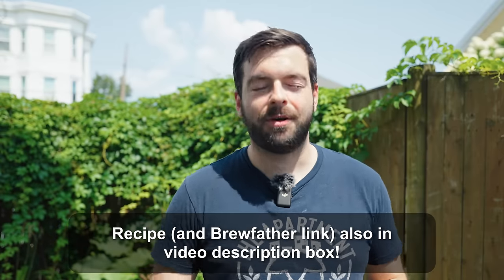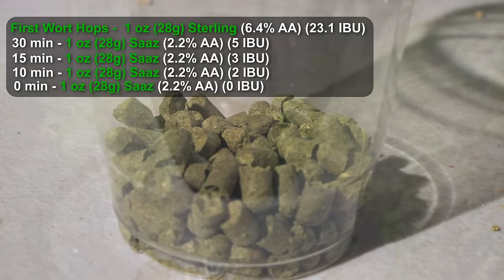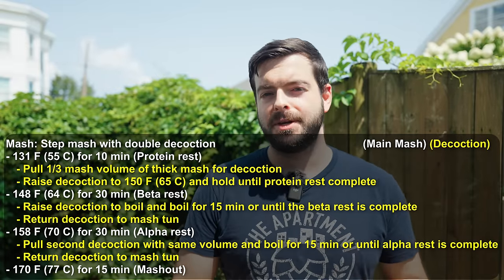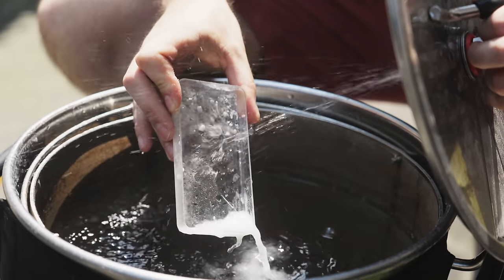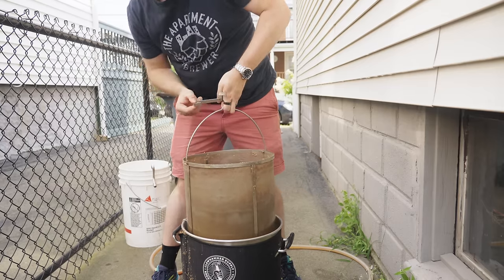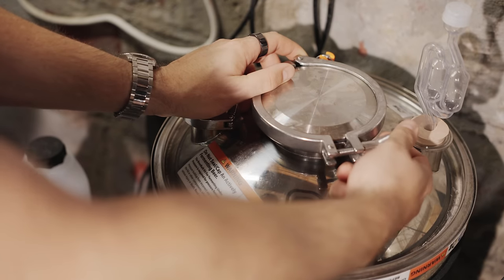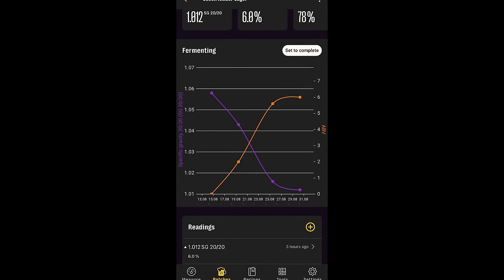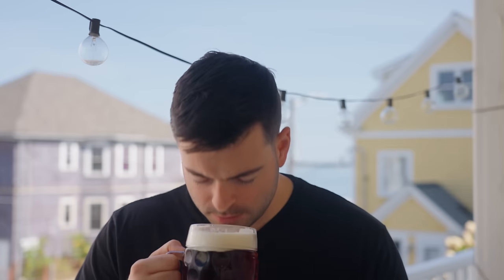Brewing a Double-Decoction Mashed, Open-Fermented CZECH AMBER LAGER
Czech Amber Lager is one of the most underrated beer styles out there! A great alternative to Marzen Oktoberfest this time of year, this lager is toasty and nutty with a big noble hop punch, while still remaining extra drinkable due to its soft water profile. This brew leaned a little more into the traditional methods of making this beer, with a double decoction mash and open fermentation.

Recipe for 5 gallons (19 L) , your efficiency may vary:

"Pivo na Podzim"

6.0% ABV          34 IBU

10 lb Weyermann Floor-Malted Bohemian Pilsner (82.9%)
1 lb Weyermann Caramunich II (8.3%)
1 lb Weyermann Munich I (8.3%)
1 oz (28g) Weyermann Carafa Special III (0.5%)

Mash:
-131 F (55 C) for 10 min
     -Pull 1/3 mash volume of thick mash for decoction
     -Raise decoction to 150 F (65 C) and hold until protein rest complete
-148 F (64 C) for 30 min
     -Raise decoction to boil and boil for 15 min or until the beta rest is complete
     -Return decoction to mash tun
-158 F (70 C) for 30 min
     -Pull second decoction with same volume and boil for 15 min or until alpha rest is complete
-170 F (77 C) for 15 min

Add to 8 gal (30 L) RO water: 1g CaCl2, 1g Gypsum (CaSO4)

60 min boil:
First Wort Hops - 1 oz Sterling (6.4% AA) (23 IBU)
30 min - Add 1 oz (28g) Saaz (2.2% AA) (5 IBU)
15 min - Add 1 oz (28g) Saaz (2.2% AA) (3 IBU)
10 min - Add 1 oz (28g) Saaz (2.2% AA) (2 IBU)
0 min - Add 1 oz (28g) Saaz (2.2% AA) (0 IBU)

OG: 1.058

Yeast: Wyeast 2278 Czech Pilsner

Ferment at 50 F (9 C) for 10-14 days, once 50% attenuated, raise gradually to 65 F (18 C), then package and lager for 1 month minimum.

FG: 1.012
0:00 Intro and welcome
0:20 Beer description and approach
1:05 Recipe
9:29 Brew day (Including decoction mash process)
13:58 Fermentation plan
18:13 Fermentation follow-up
19:08 Lukr Side-Pull Pour and Tasting Notes
26:55 Potential Improvements